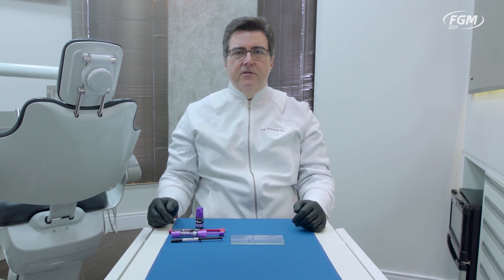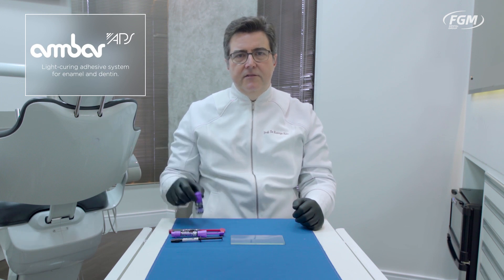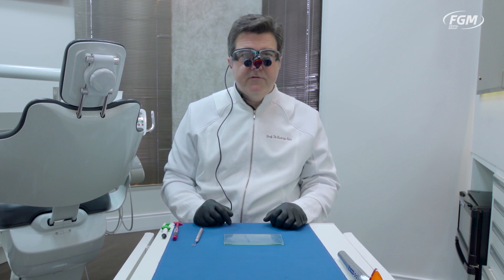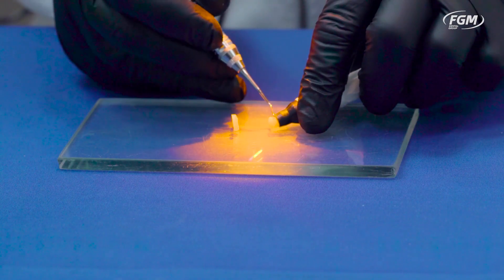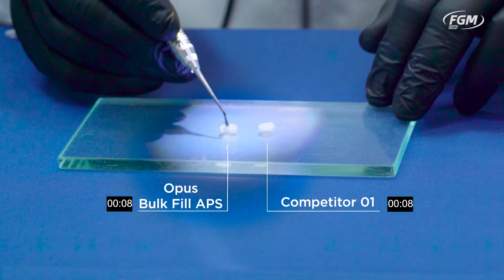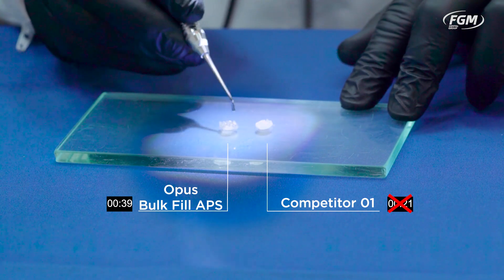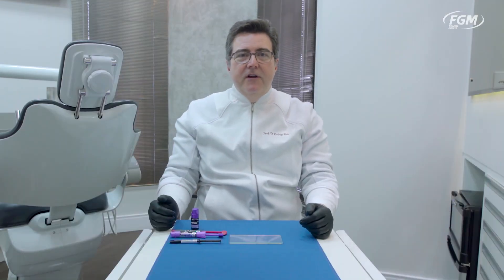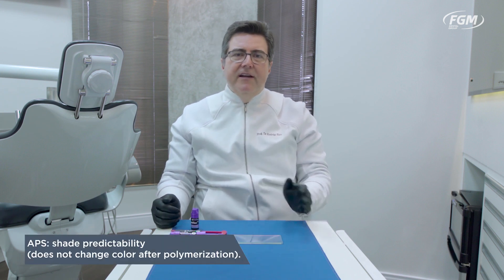Prof. Dr. Rodrigo Reis - Opus Bulk Fill APS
Prof. Dr. Rodrigo Reis presents some unique advantages of the APS System applied to the Opus Bulk Fill APS composite.